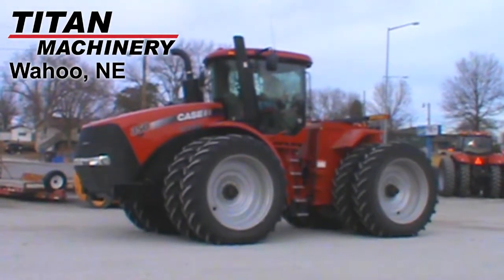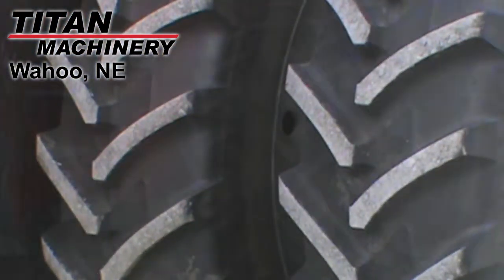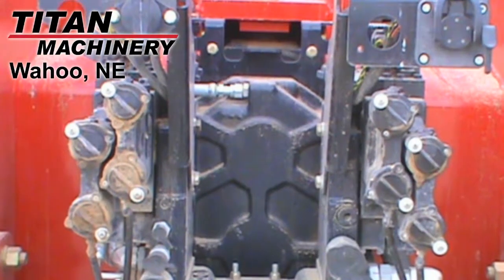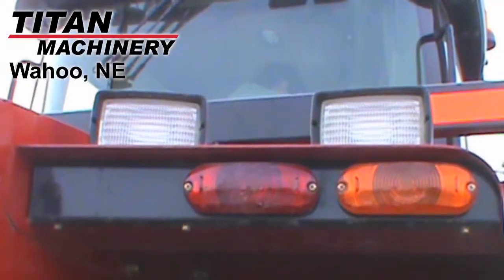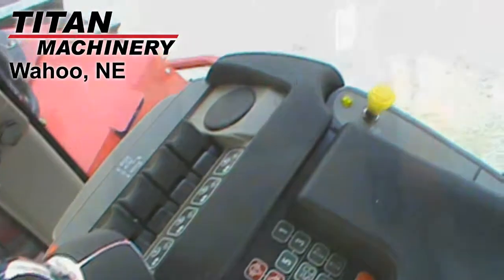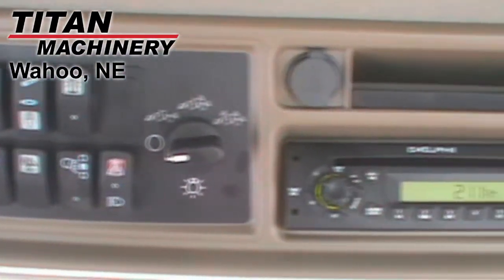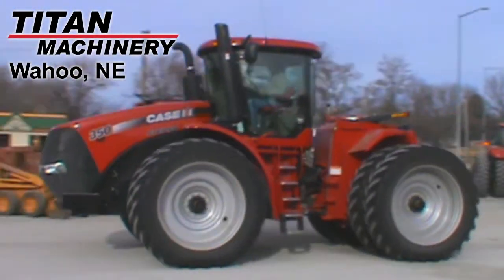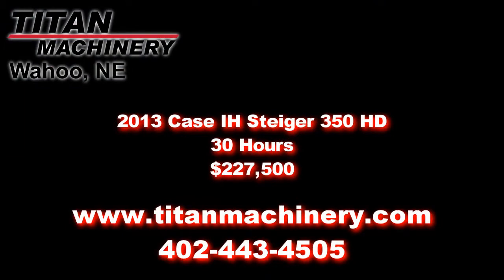Case IH 350 Tractor For Sale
Titan Machinery 110 South Chestnut Wahoo Nebraska USA 68066
For Sale Used 2013 Case IH 350 Tractor On Yard serial# ZCF131189 stock# 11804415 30 hours
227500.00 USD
• Stock #: 11804415
• Category: For Sale
• Status: On Yard
• Class: Used
• Available: Immediately
• Make: Case IH
• Model: 350 4WD
• Year: 2013
• Serial#: ZCF131189
• Est Hours: 30
• Notes: View Video, 30 Hrs, Dual Michelin 480/80R50 Front Tires, Dual Michelin 480/80R50 Rear Tires, 4 Rear Remotes, Drawbar Hitch, 1000 PTO, Powershift Trans, 16 Forward Spds, 2 Reverse Spds, 350 HP Engine, Front & Rear Diff Lock, Cold Weather Starting Aid Pkg, Luxury Cab, Leather Seat, Autoguidance Ready, Excellent Cab Condition, Excellent Appearance, Excellent Mech Condition, Like New